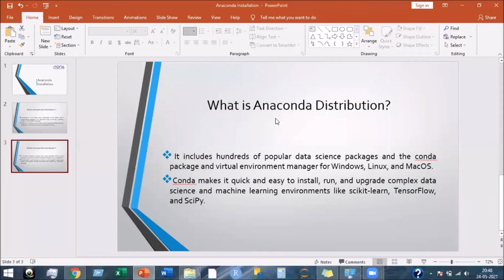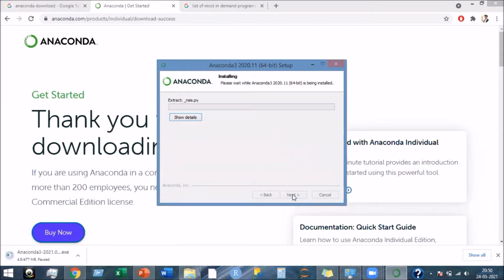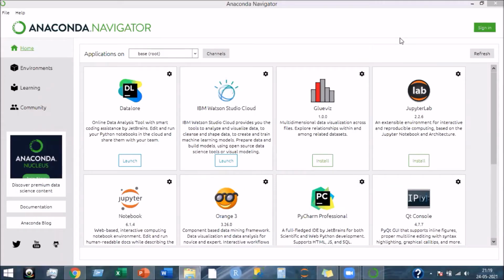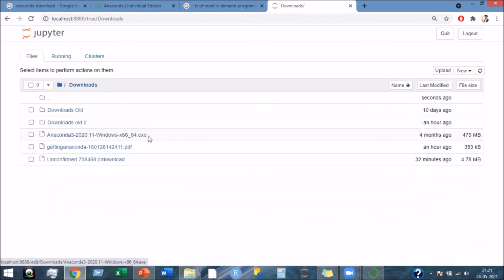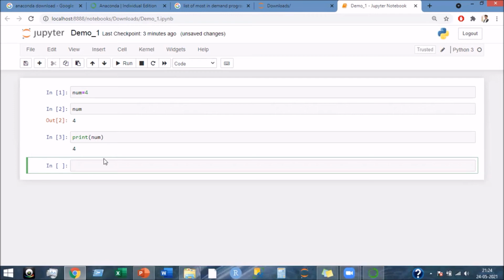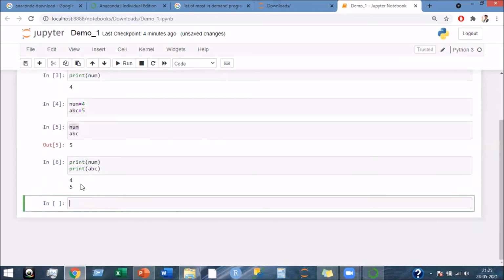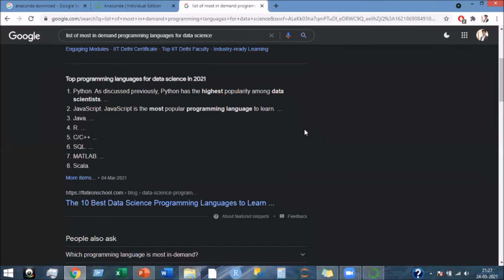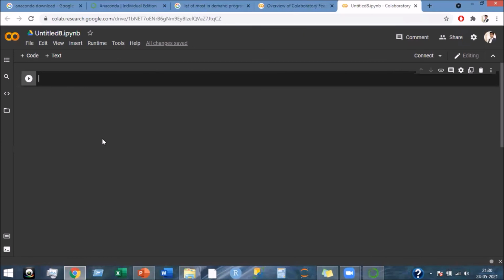Anaconda Installation Steps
In order to build any Machine Learning Model or to do any data analysis, one of the most recommended open source package is Anaconda Jupyter. In this video, we are going to show you, the step by step procedure to install Anaconda package and to open jupyter notebook.